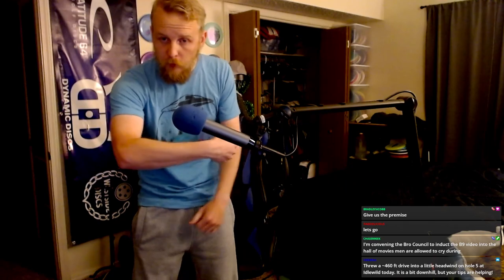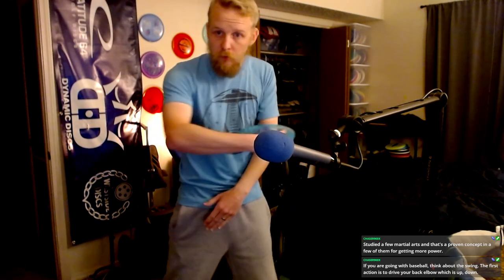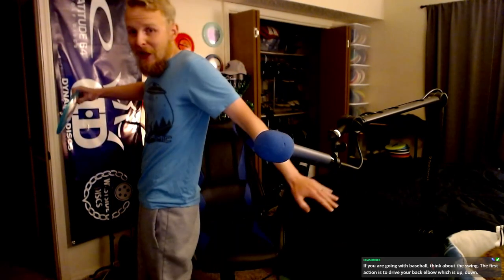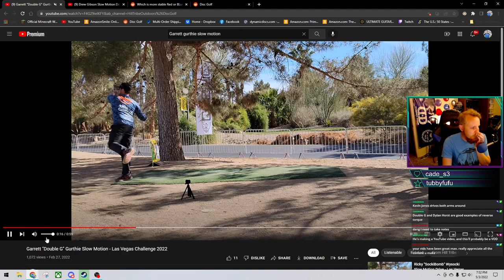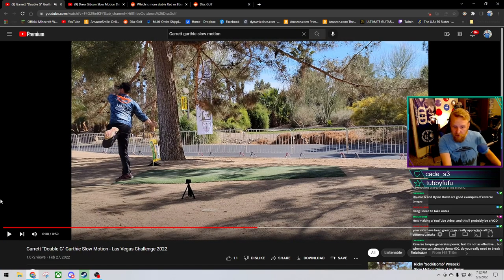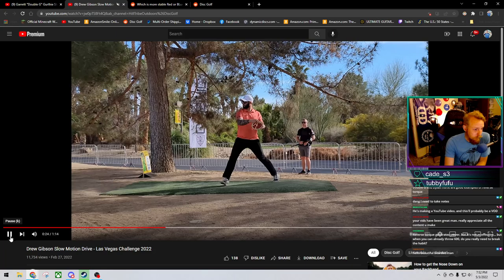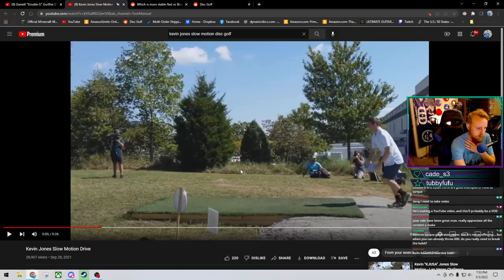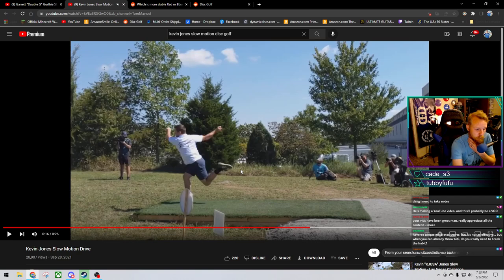Okay, but what should the off arm REALLY be doing?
What is the purpose of the off arm? Should you do the "double-move"? And some insight into teaching disc golf online.